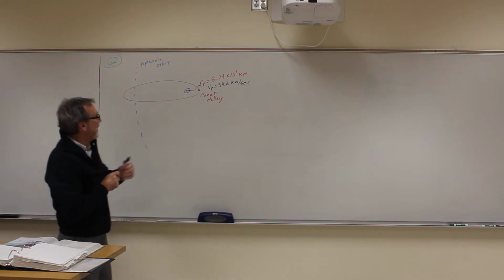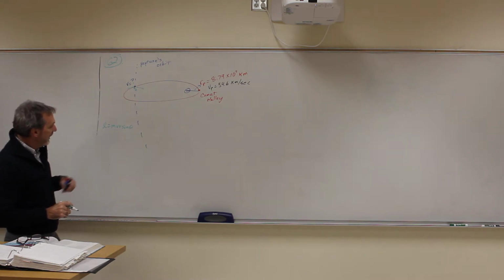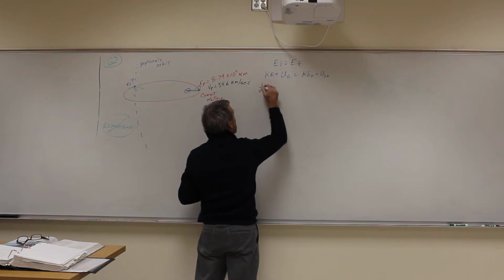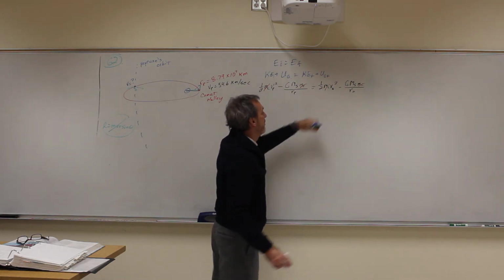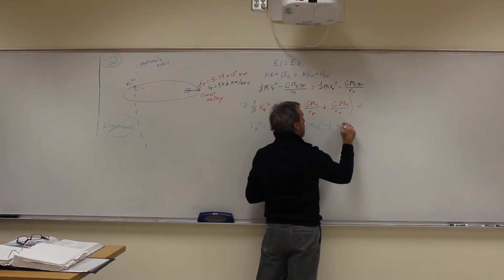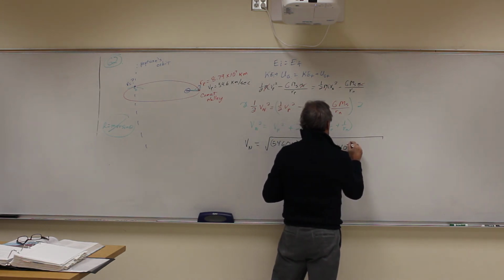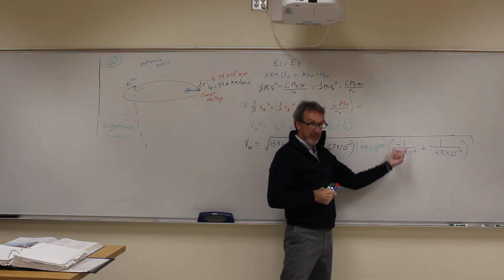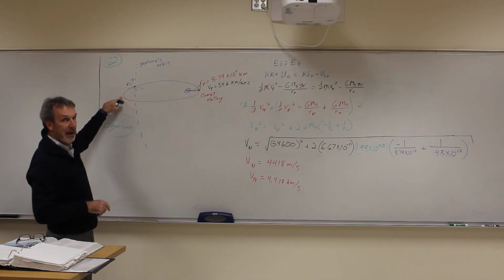PHYS 2425 - Chapter 13 - Number 62